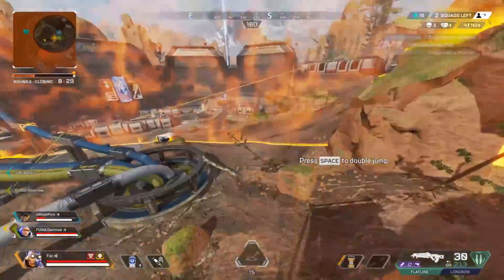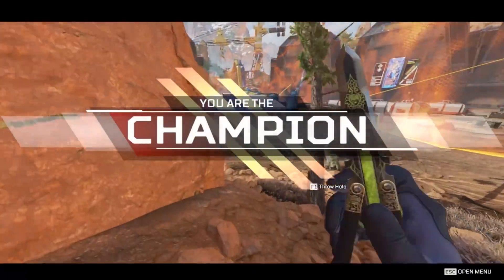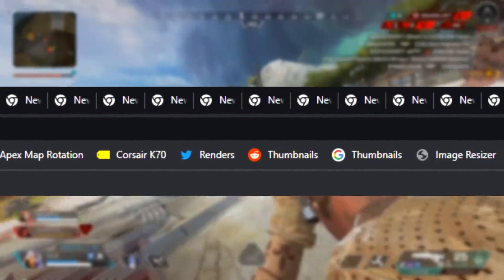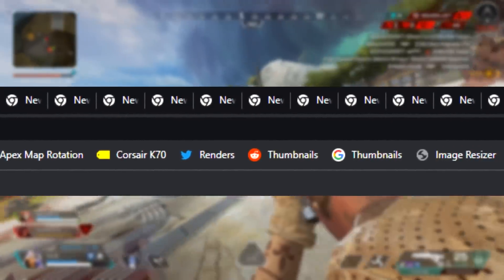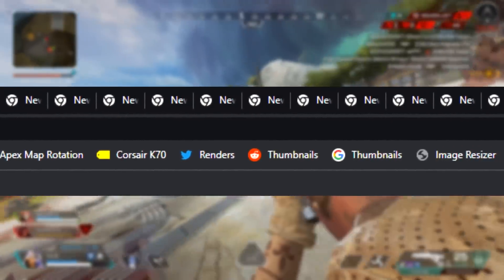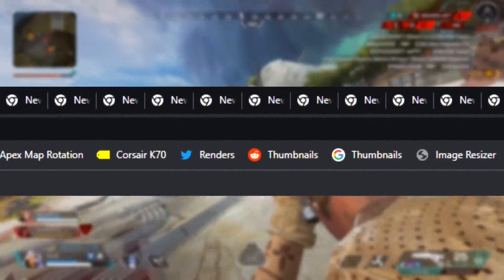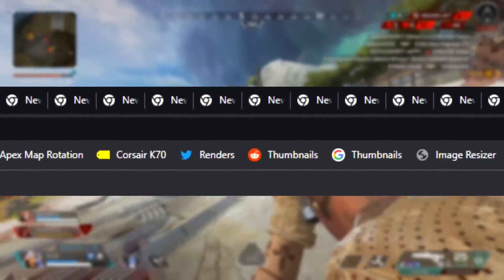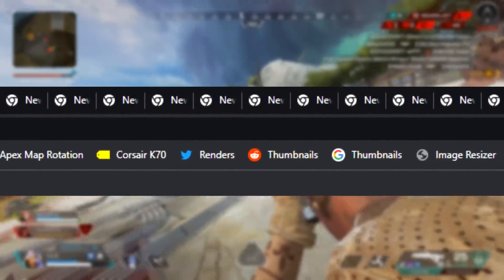HOW TO BE AGGRESSIVE WITH CAUSTIC! Apex Legends Season 14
How to be Aggressive with Caustic...